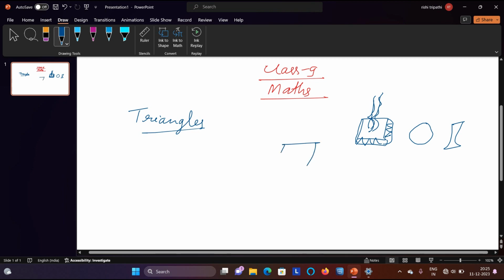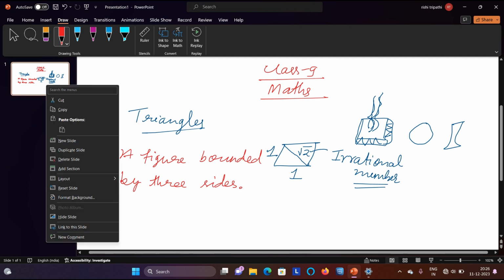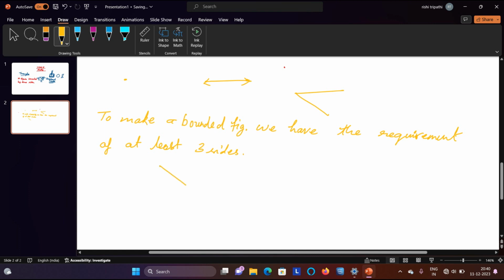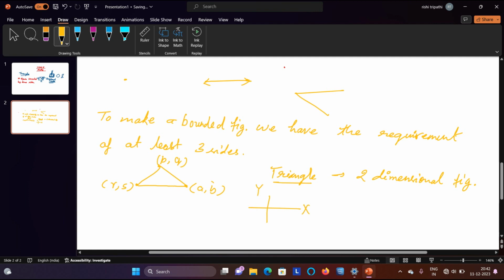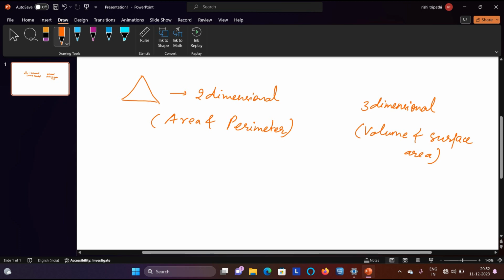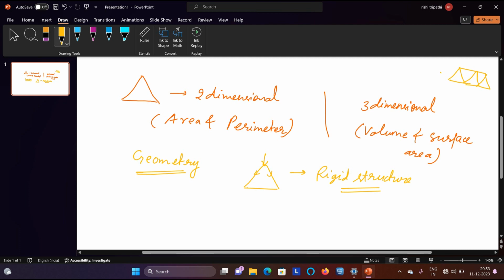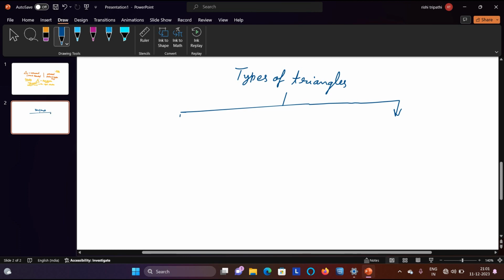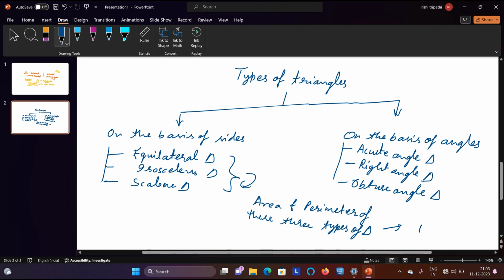Class 9 Maths Geometry Triangles Part 1